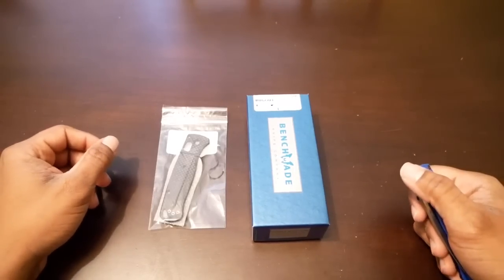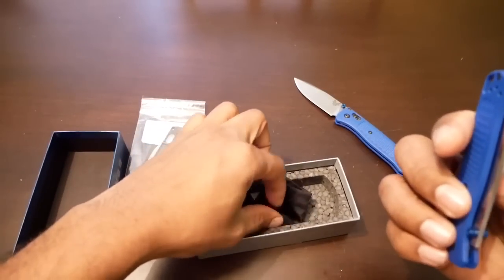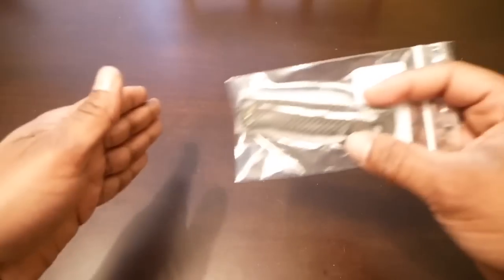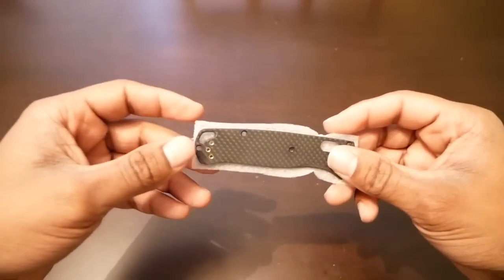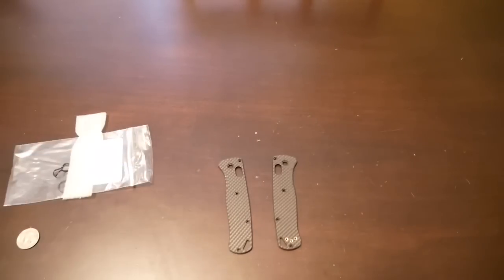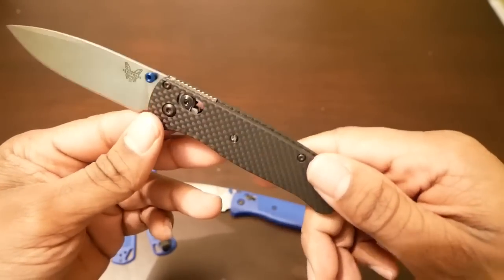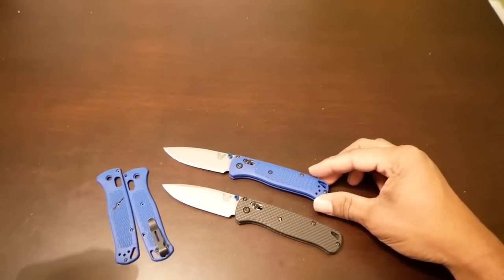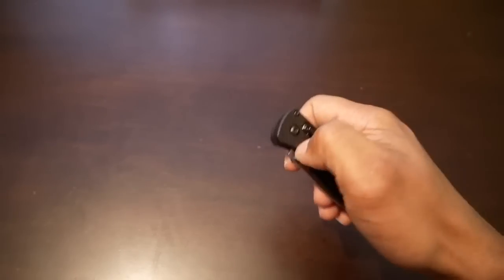Rogue Blade Works Benchmade Bugout Upgrade: Great Product...Horrible Customer Service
I show the upgrade of my Benchmade Bugout and discuss my dealings with the company. My experience was much less than satisfactory. To make matters worse, the company even posted an Instagram video stating that the received inquiries due to my video and the wanted to show how a properly assembled and tuned knife should function. Very petty and childish behavior. The product is very good, but I would not spend another dime with Rogue Blade Works.